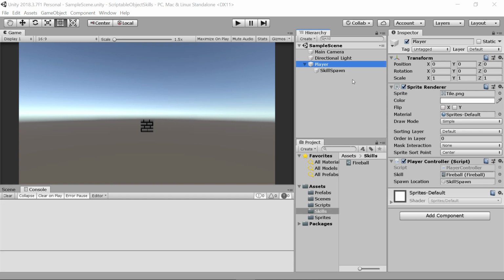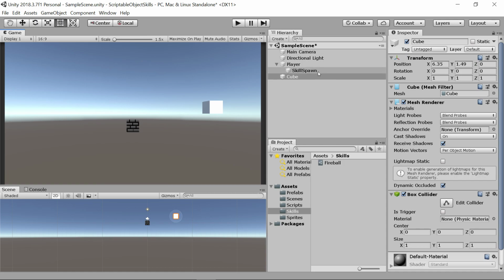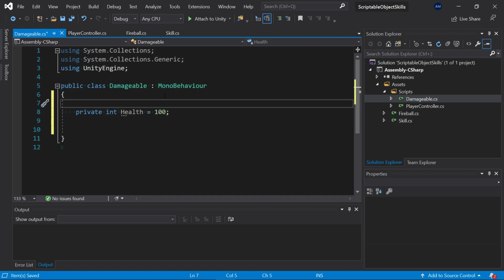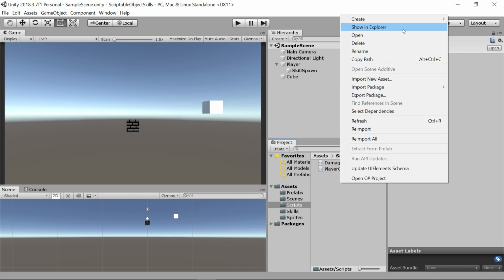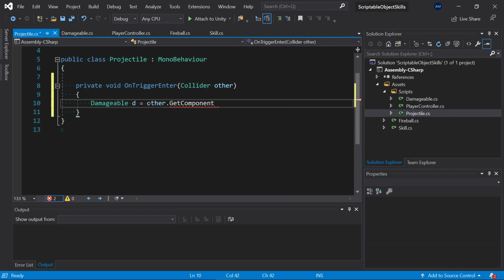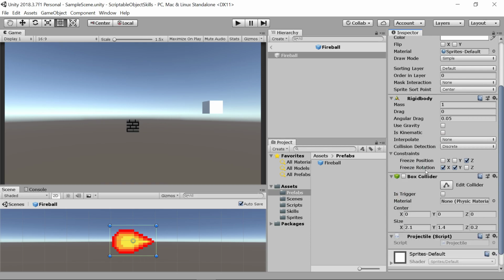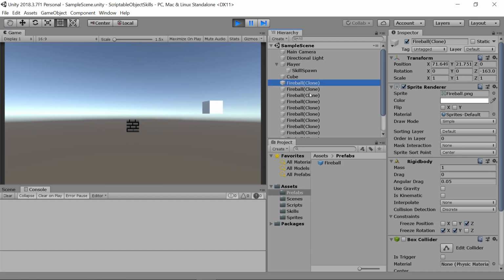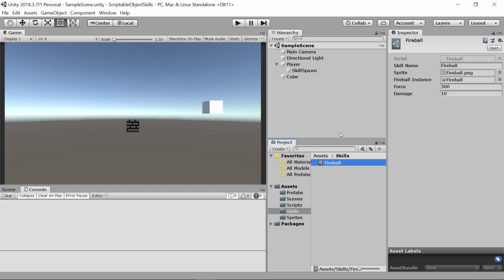Unity ScriptableObject Skills: Part 2 - Fireball Collision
Unity tutorial for using scriptable objects as skills!

This tutorial series is one of many ways to use scriptable objects.
As a game developer I wanted to create a tutorial to show one of the ways you can put into place to put skills into your game using scriptable objects.

In this video we will be adding collision for the fireball skill.